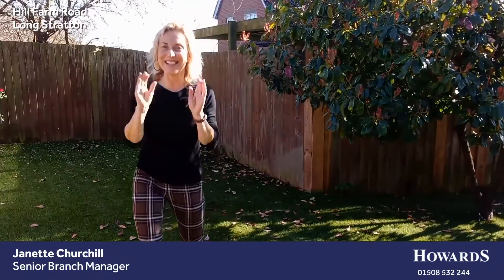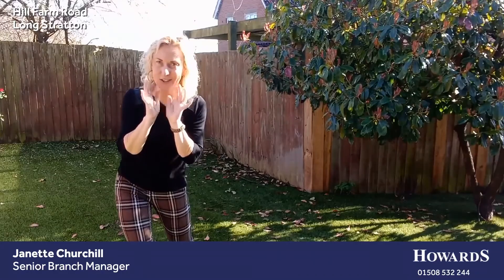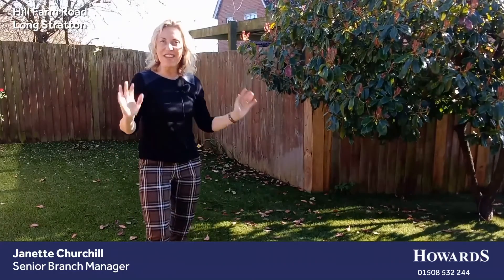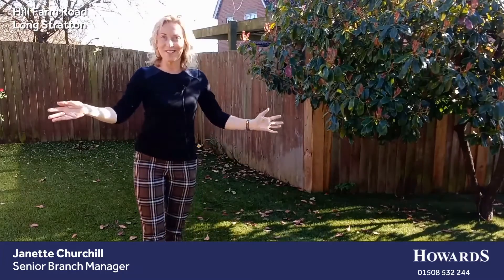Long Stratton, 3 Bed Detached-House in Hill Farm Road, Long Stratton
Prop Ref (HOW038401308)